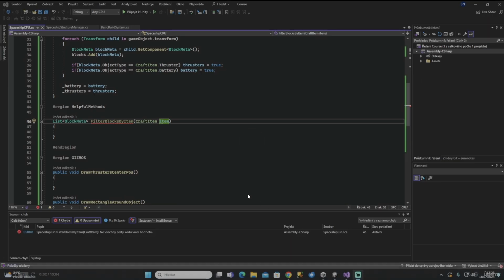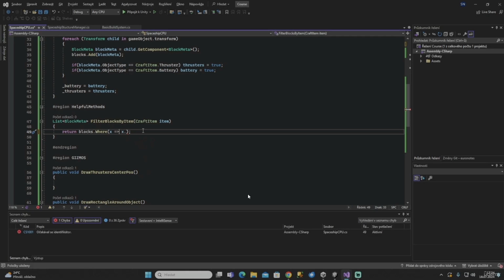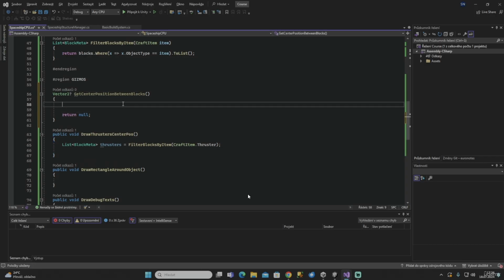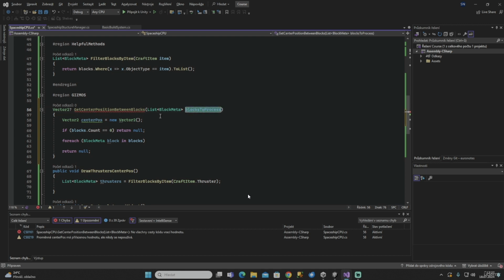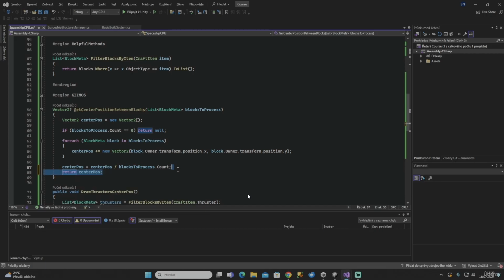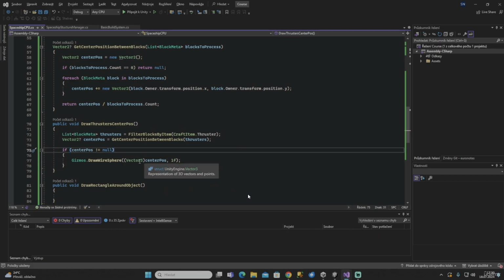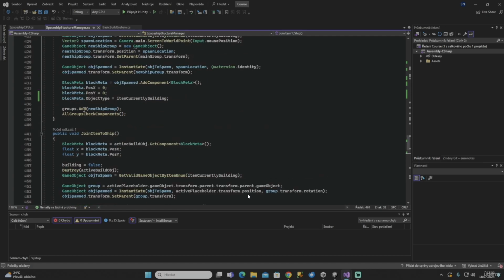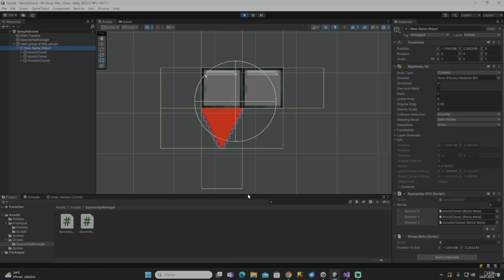Gizmos Center point of thruster